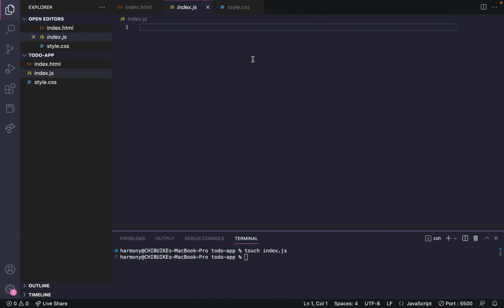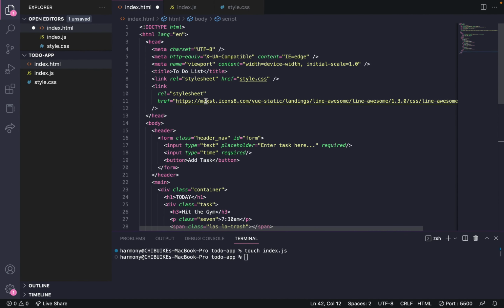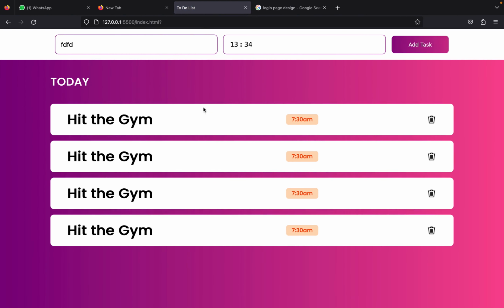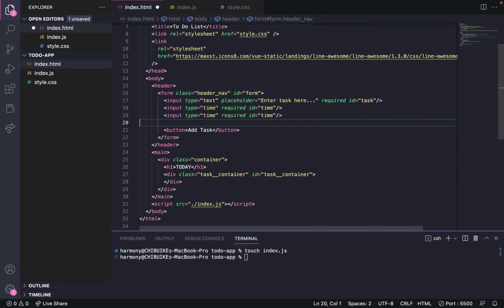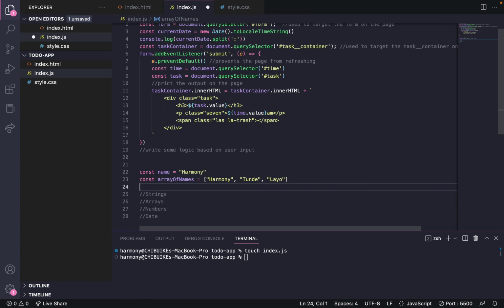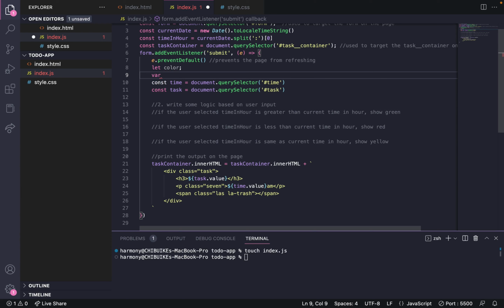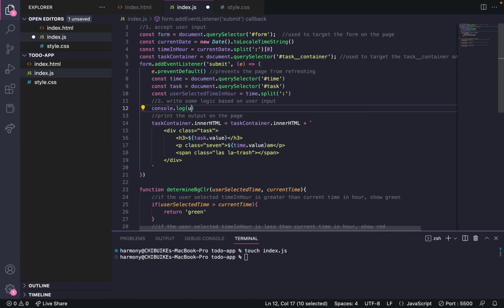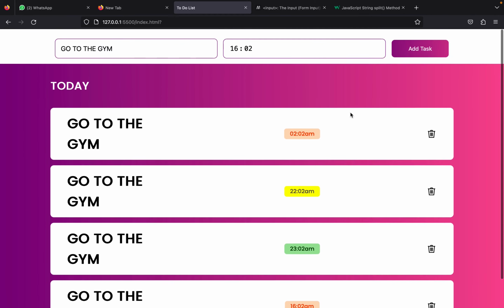Todo List App HTML | CSS | JAVASCRIPT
Built a simple todo app list using html, css and javascript.